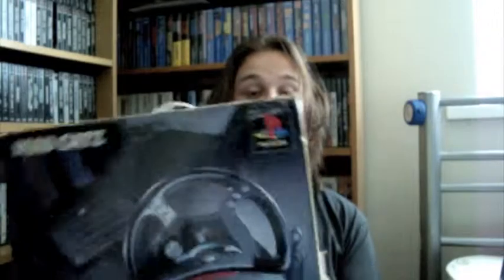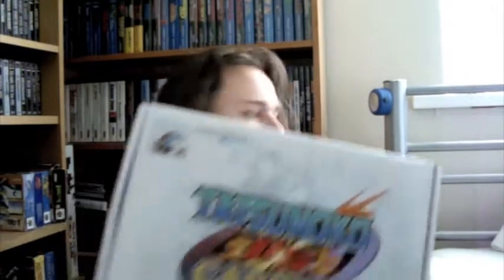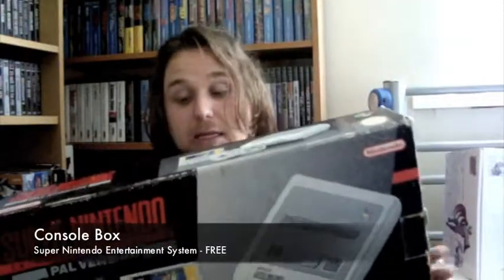VIDEO GAME PICKUPS - JUNE 2012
June's haul. Lots of goodies :) I think I need to slow down a bit lol